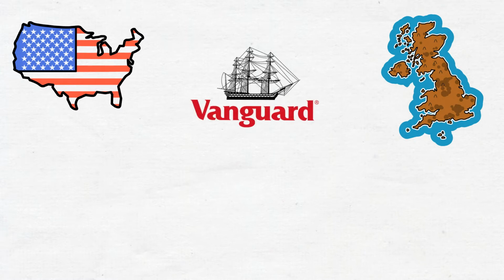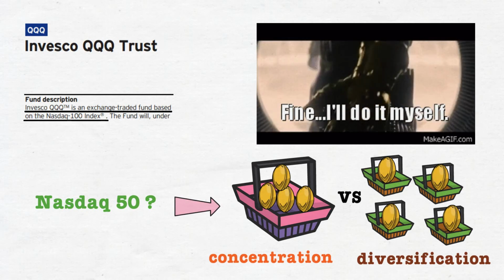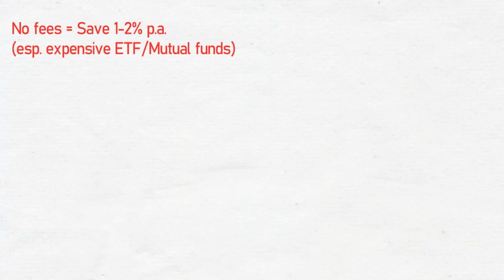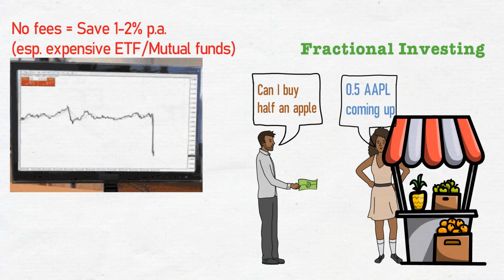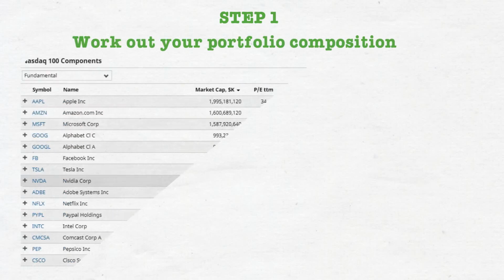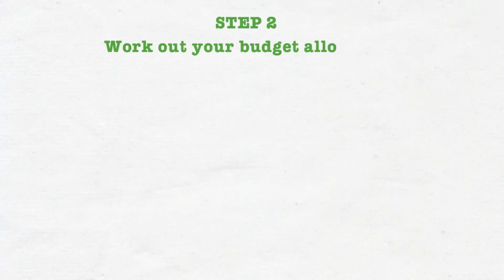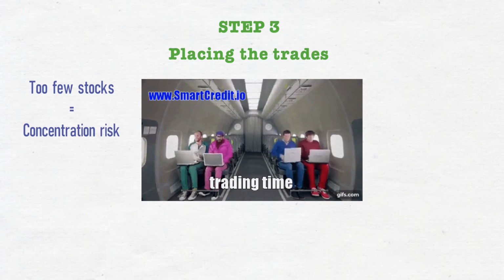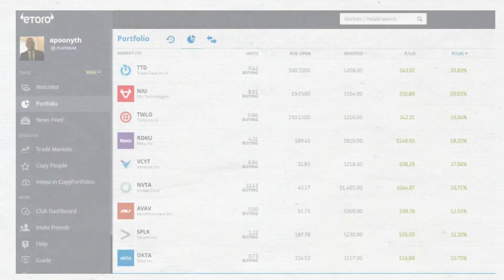Build a Better Portfolio Than Index Funds (DIY Method)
Learn how to build a custom investment portfolio to replicate ETFs without paying high management fees. Master your own strategy.

Building a custom investment portfolio allows you to replicate ETFs and control your asset allocation. This guide explains how to manage your own holdings while navigating the costs associated with different trading platforms. We examine the practical realities of fractional investing and how it helps smaller portfolios gain exposure to expensive assets without the barrier of entry.

We also compare major providers including eToro, Trading 212, and Robinhood to see which platforms offer the best value for your specific trading style. By analysing the historical performance of equity funds against standard benchmarks, you can decide if managing your own basket of stocks is superior to holding traditional index funds. This breakdown is designed for investors who want to minimise overheads and gain direct control over their long-term financial results.

— a free community where you can learn and discuss personal finance